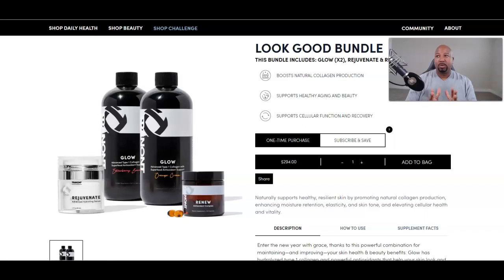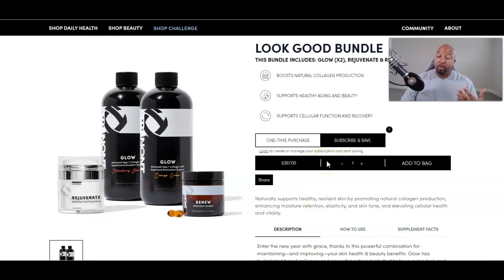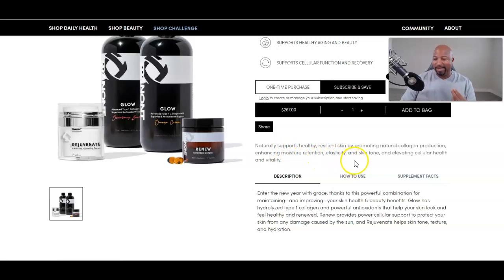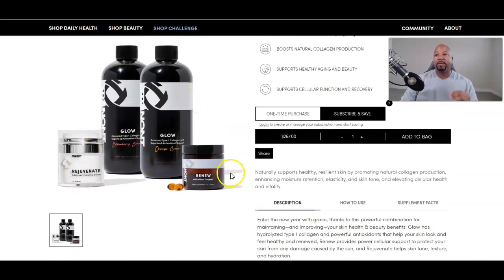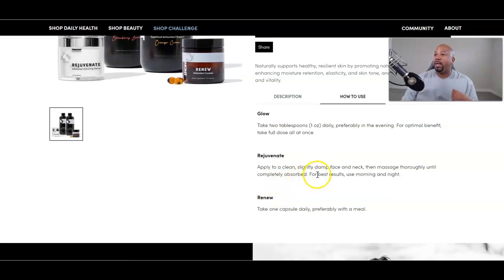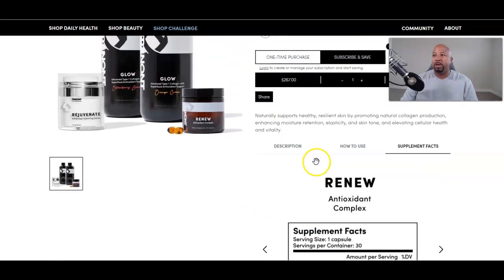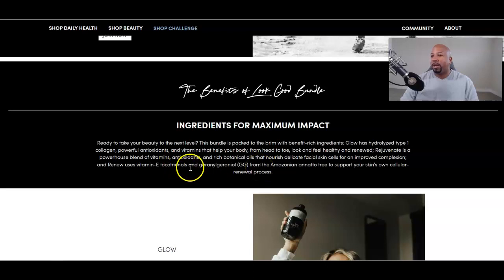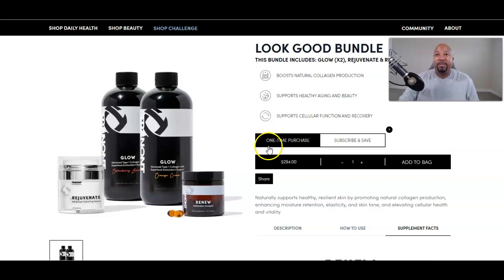Tranont | Say Goodbye to Aging Woes with the look good bundle - The Ultimate Skin hack !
Introducing the ultimate skin hack: Tranont's Look Good Bundle! Say goodbye to aging woes and hello to youthful, radiant skin.

This powerful bundle includes three game-changing supplements: Glow, Renew, and Rejuvenate. Glow features hydrolyzed type 1 collagen and powerful antioxidants to help your skin look and feel healthy and renewed. Renew provides powerful cellular support to protect your skin from damage caused by the sun, while Rejuvenate helps improve skin tone, texture, and hydration.

Don't let aging skin get you down. Transform your skin from the inside out with the Look Good Bundle from Tranont.

The video is about Tranont Health valuable information but also try to cover the following subject:
-tranont enrich enzymes
-tranont overview
-tranont life reviews
- tranont Medical Grade liquid collagen
- Tranont Mojo Coffee
- Tranot Mojo Chocolate
-tranont balance
-tranont vibe
-Tranont Restore
-tranont mojo creamer
-tranont radiant
- Tranont Suthe
-Tranont Relieve
-Tranont Illuminat
-Tranont Refresh
tranont Enrich
Tranont Nourish
tranont Zest
Tranont Rejuvenate
Youtube is  the very best place to go when  looking for videos about Tranont Health.
Tranont Health is obviously something that  intrigues you and  other individuals so I made this video about this topic.

If you were  searching for more information about tranont enrich enzymes or tranont overview did this video  aid?
 Maybe you  wish to comment  listed below and let me  understand what else I can help you with or  details on Tranont Health.